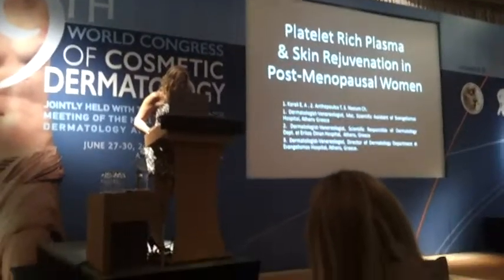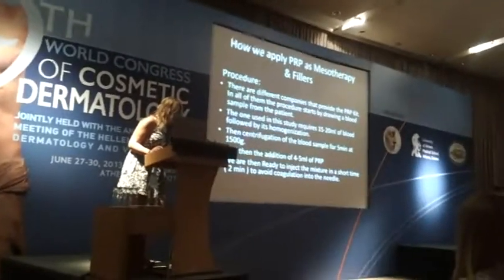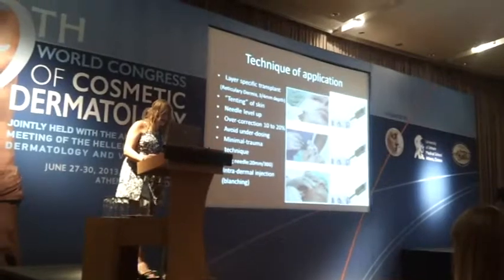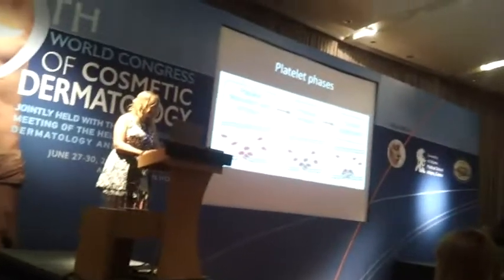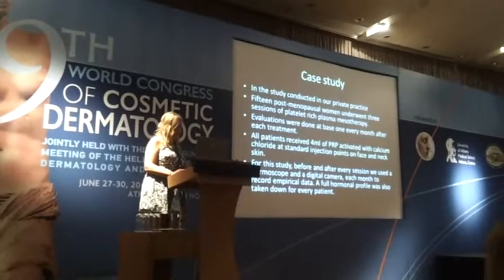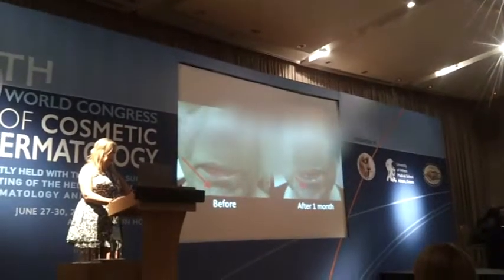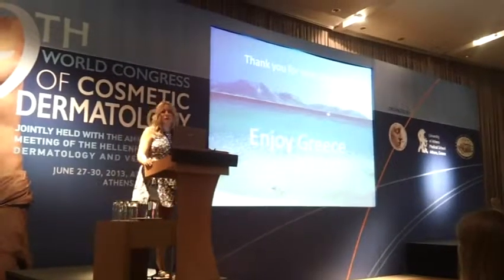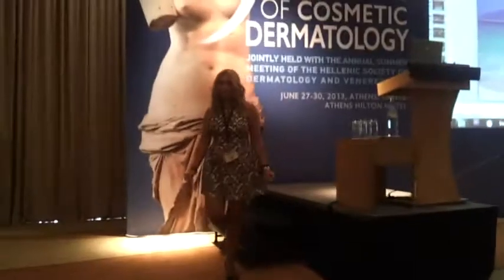Cosmoderm 2013 - P.R.P & Skin Rejuvenation by Dr. Eleanna Karali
Dr. Eleanna Karali presents :Platelet Rich Plasma & Skin Rejuvenation in Post-Menopausal Women, using mesotherapy at the world Cosmoderm conference in Athens Greece 2013.

Dr. Eleanna Karali is a graduate of La Sapienza Univeristy in Rome.
Dr. Eleanna Karali holds the titles of Dermatologist, Venereologist and Dermatologic surgeon.